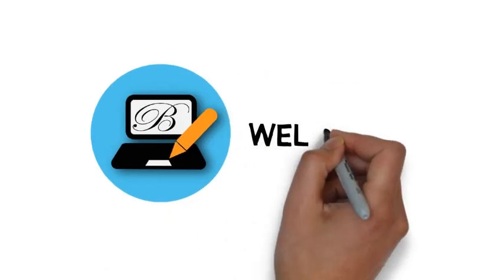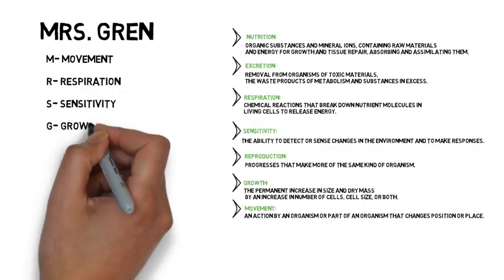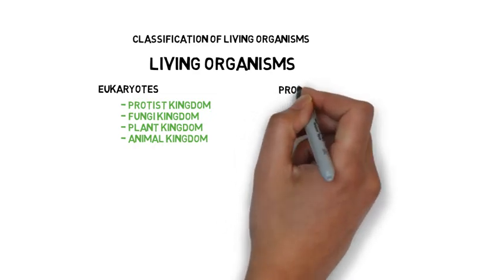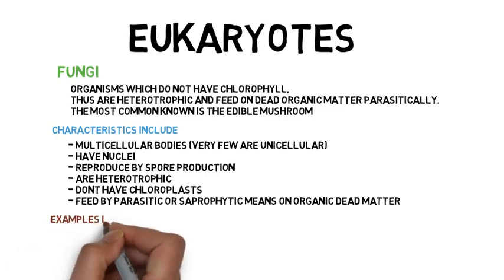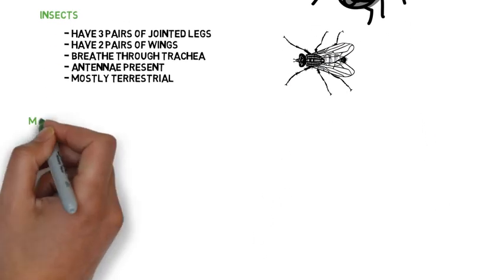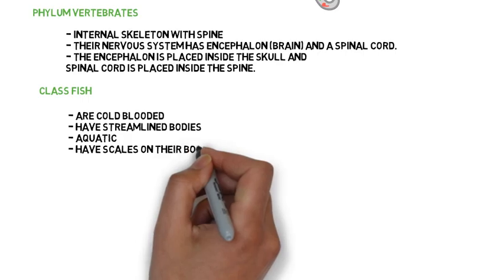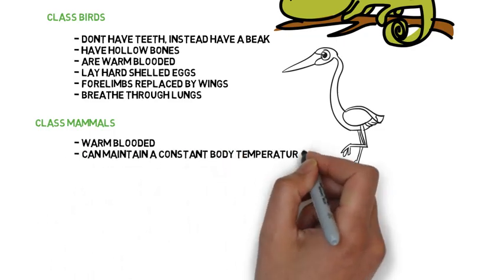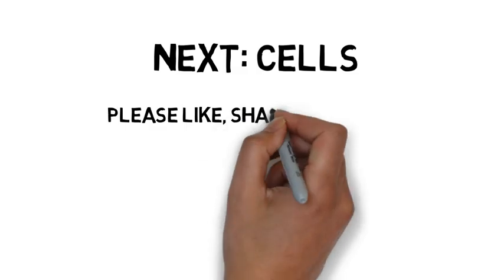Characteristics Of Living Organisms IGCSE Biology